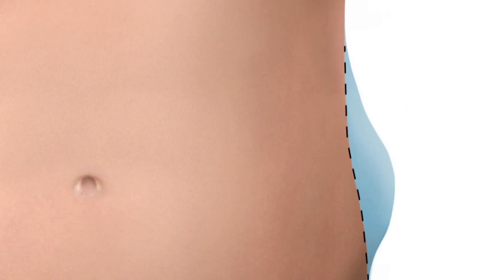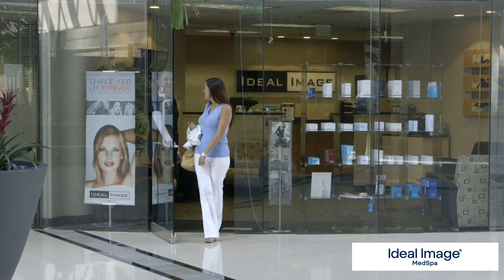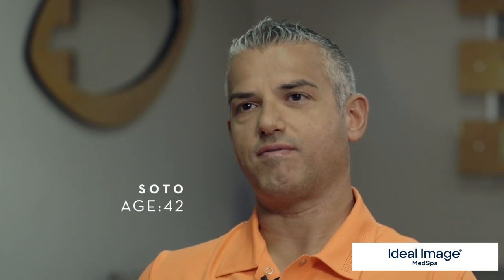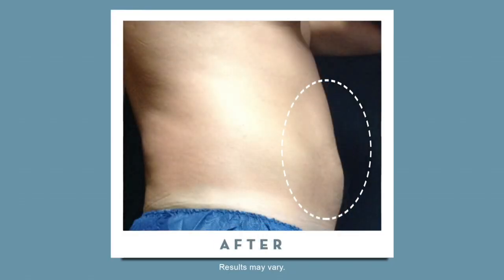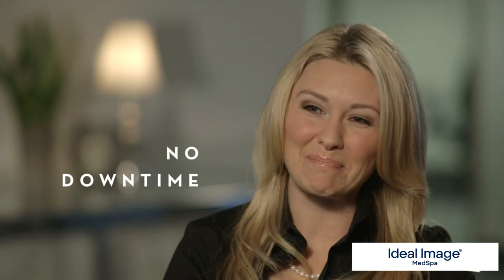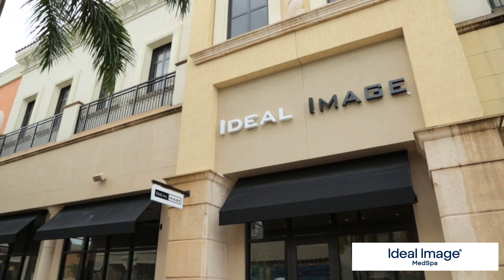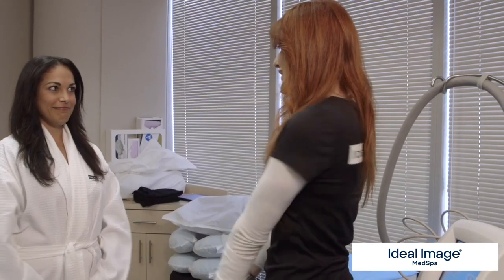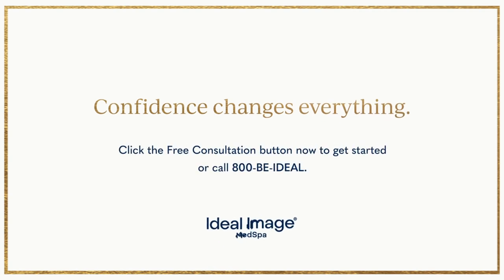CoolSculpting Reviews: How Ideal Image’s CoolSculpting Procedure Can Help Reduce Fat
Are you looking to trim extra body fat without going under the knife? Hear reviews from Ideal Image clients who have used our CoolSculpting procedure, a patented cooling technology to eliminate fat cells, without surgery or downtime. See before and after images and hear from the patients themselves on why they choose Ideal Image for their CoolSculpting procedure.